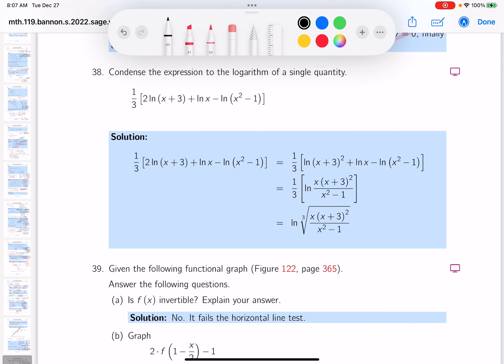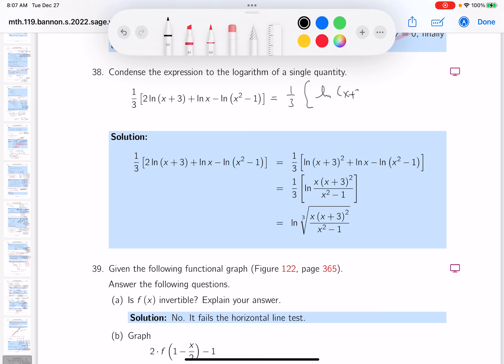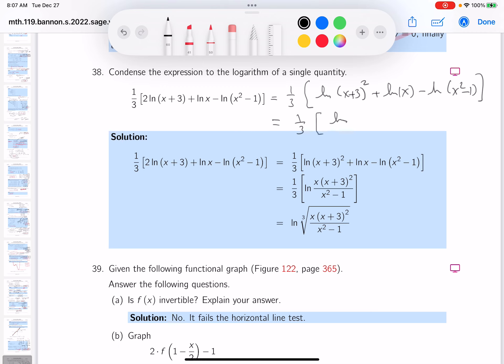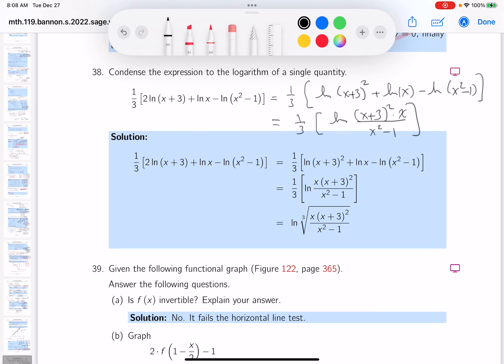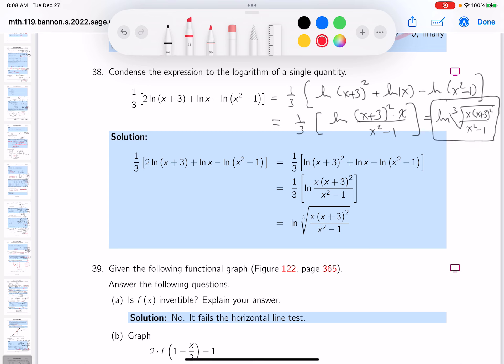mth 119 15 01 38